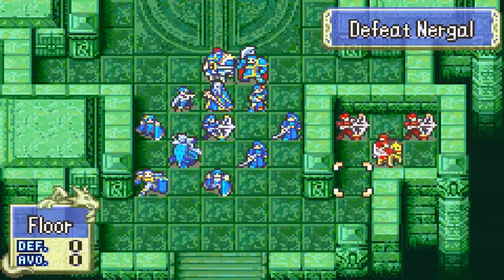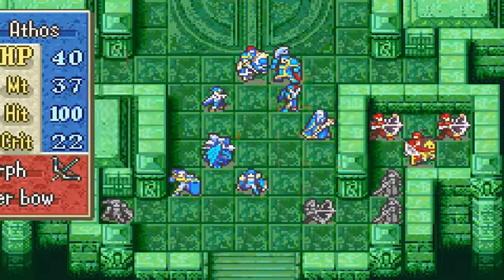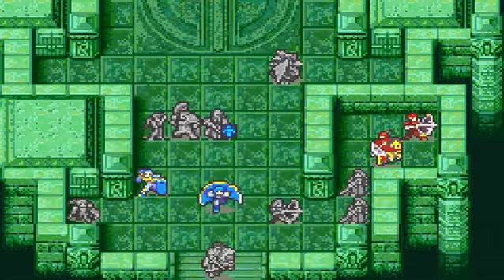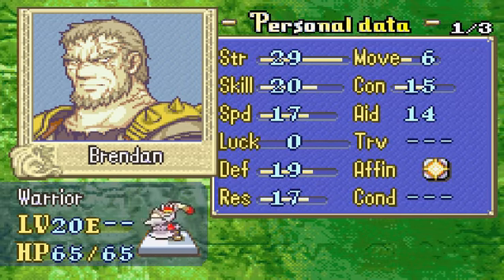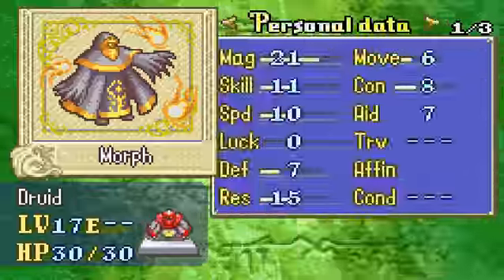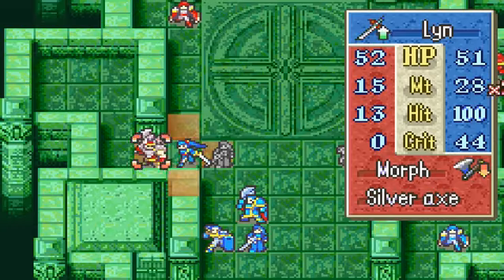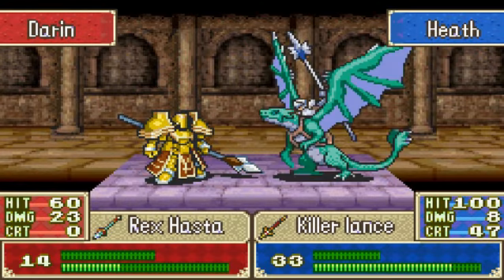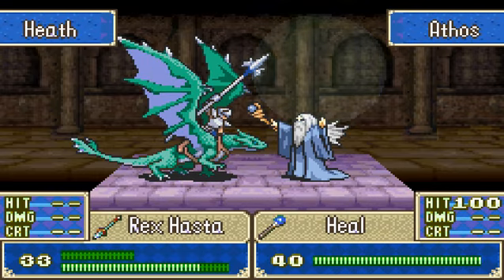Let's Play Fire Emblem 7 (Part 104)